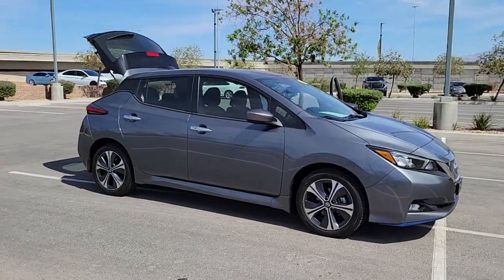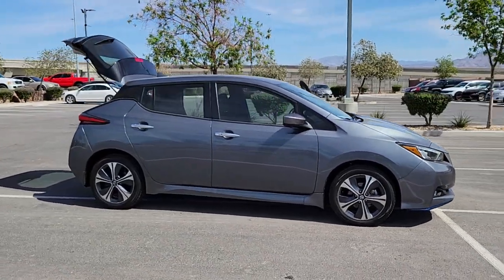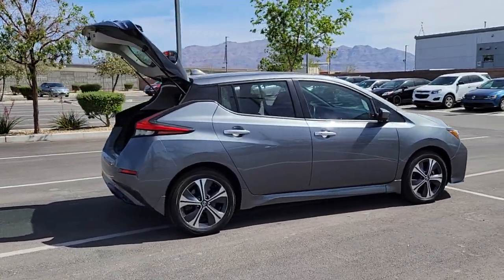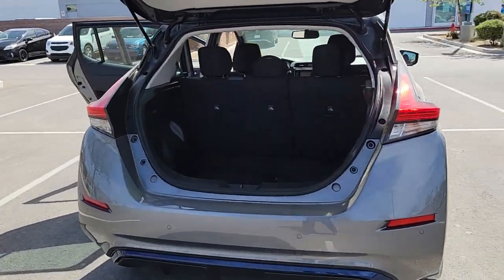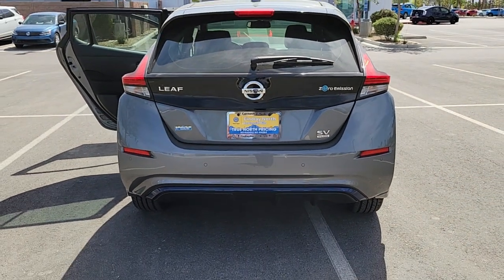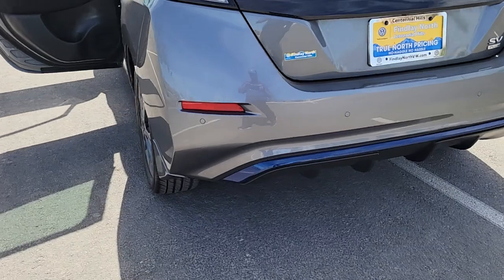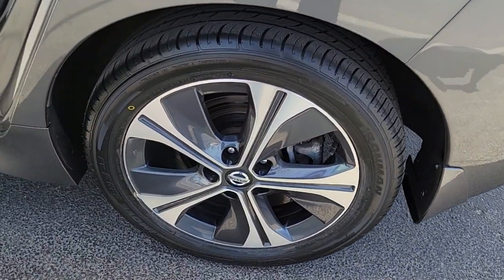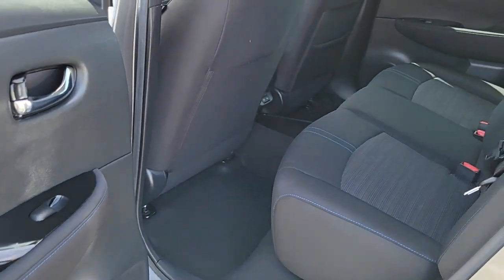2020 Nissan Leaf Las Vegas, Henderson, North Las Vegas, Boulder City, Mesquite, NV P4702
Gun Metallic Used 2020 Nissan Leaf available in Las Vegas, Nevada at Findlay North Volkswagen. Servicing the Henderson, North Las Vegas, Boulder City, Mesquite, NV area.
2020 Nissan Leaf SV Plus - Stock#: P4702 - VIN#: 1N4BZ1CP0LC308324

CARFAX One-Owner. Clean CARFAX.brbrThis Leaf is equipped with the following features:brbr8-Way Power Driver Seat w/2-Way Lumbar, Alloy wheels, Auto High-beam Headlights, Auto-Dimming Inside Mirror, Electronic Parking Brake (EPKB), Intelligent Around View Monitor (I-AVM), Intelligent Cruise Control, Intelligent Driver Alertness (I-DA), LED Headlights, LED Signature Daytime Running Lights, Navigation system: NissanConnect EV w/Navigation & Services, NissanConnect Services Powered by SiriusXM, ProPILOT Assist, Radio: NissanConnect EV w/Navigation/SiriusXM, Siri Eyes Free, Steering Assist, SV PLUS Technology Package, Universal Garage Door Opener. 114/94 City/Highway MPG
Navigation system: NissanConnect EV w/Navigation & Services,SV PLUS Technology Package,6 Speakers,AM/FM radio: SiriusXM,Radio data system,Radio: NissanConnect EV w/Navigation/SiriusXM,Siri Eyes Free,Air Conditioning,Automatic temperature control,Rear window defroster,Power steering,Power windows,Remote keyless entry,Steering wheel mounted audio controls,Universal Garage Door Opener,Speed-sensing steering,Traction control,4-Wheel Disc Brakes,ABS brakes,Dual front impact airbags,Dual front side impact airbags,Electronic Parking Brake (EPKB),Emergency communication system: NissanConnect Services,Front anti-roll bar,Front wheel independent suspension,Knee airbag,Low tire pressure warning,Occupant sensing airbag,Overhead airbag,Rear anti-roll bar,Rear side impact airbag,Brake assist,Electronic Stability Control,Auto High-beam Headlights,Delay-off headlights,Front fog lights,Fully automatic headlights,LED Headlights,Panic alarm,Safety Kit,Security system,Intelligent Cruise Control,ProPILOT Assist,Speed control,Steering Assist,Bumpers: body-color,LED Signature Daytime Running Lights,Power door mirrors,Splash Guards,Spoiler,Auto-Dimming Inside Mirror,Carpeted Floor Mats & Cargo Area Mat,Cloth Seat Trim,Driver door bin,Driver vanity mirror,Front reading lights,Illuminated entry,Intelligent Around View Monitor (I-AVM),Intelligent Driver Alertness (I-DA),NissanConnect featuring Apple CarPlay and Android Auto,NissanConnect Services Powered by SiriusXM,Outside temperature display,Overhead console,Passenger vanity mirror,Telescoping steering wheel,Tilt steering wheel,Trip computer,8-Way Power Driver Seat w/2-Way Lumbar,Front Bucket Seats,Front Center Armrest,Split folding rear seat,Passenger door bin,17 Alloy Wheels,Alloy wheels,Rear window wiper,Variably intermittent wipers